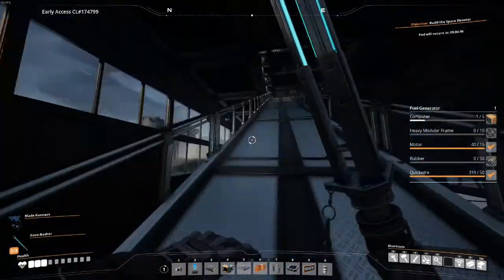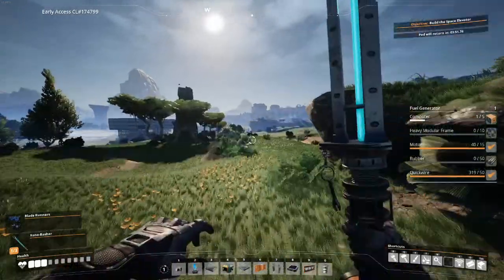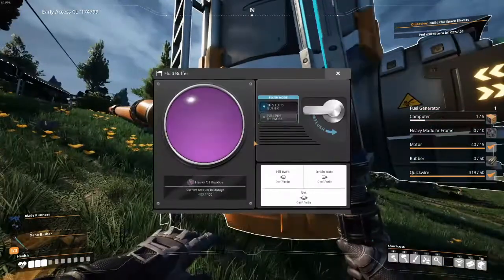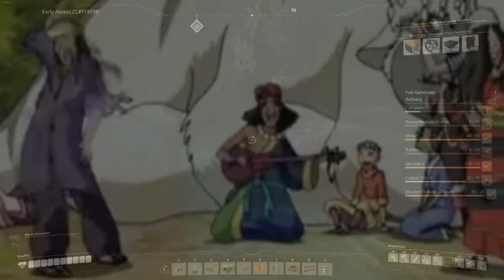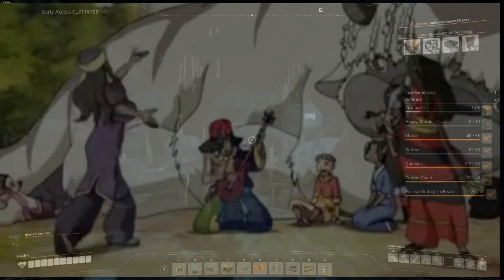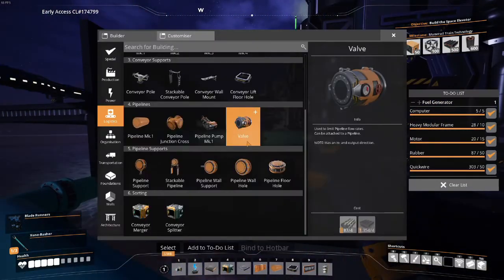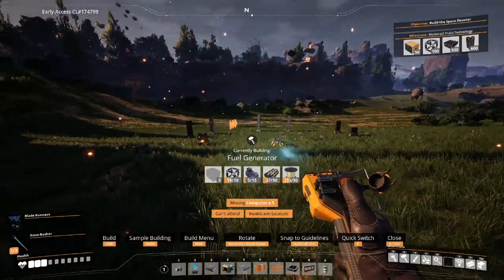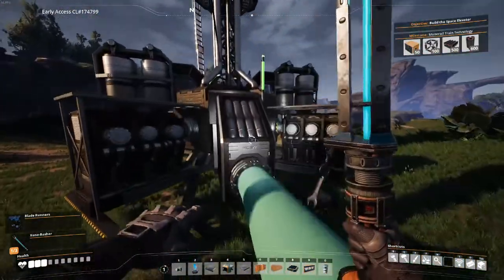Satisfactory - Playing with plastic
After last times attempt to make a power plant, I attempt to solve my plastic problem